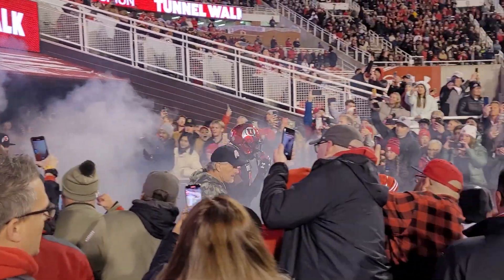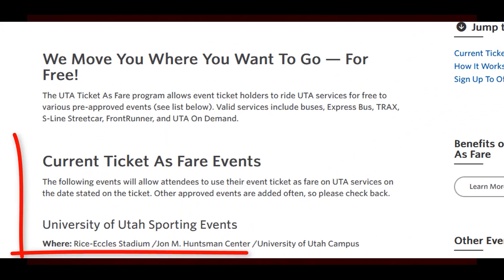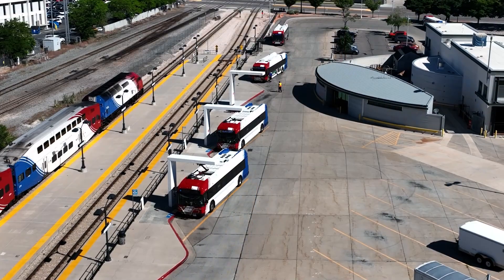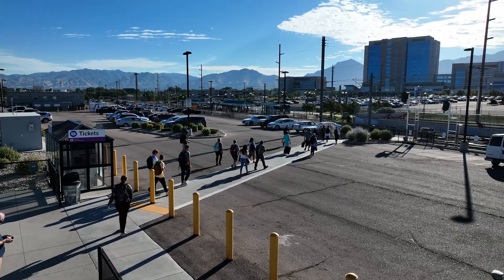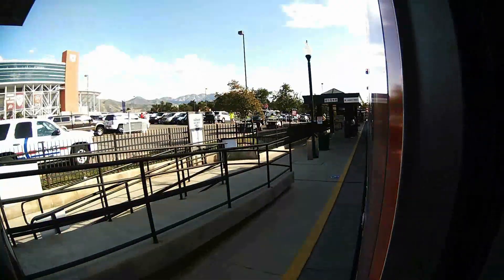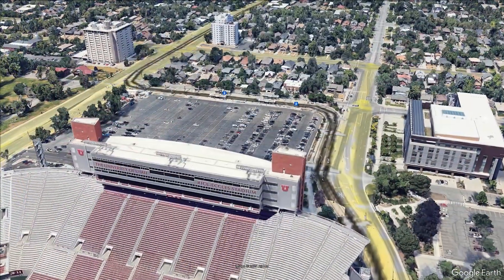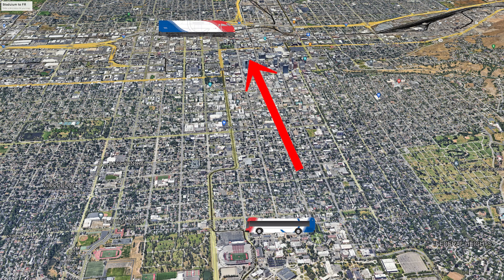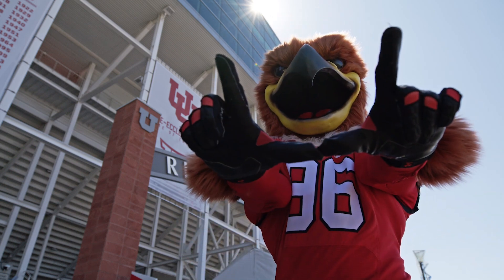Ride to the Game: Your U of U Ticket is Your Fare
Kick off your game day the transit way! University of Utah football is back, and getting to the game has never been easier. Skip the parking hassle and help improve our air quality by taking UTA. Remember, your game ticket is your fare! Just show it to ride UTA for free to any U sporting event.